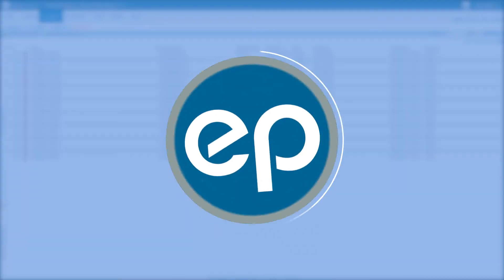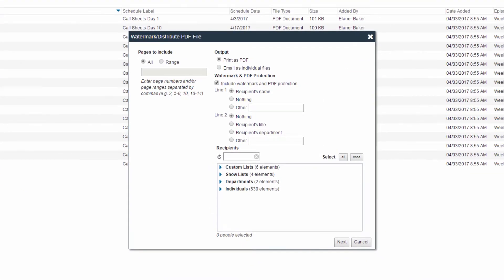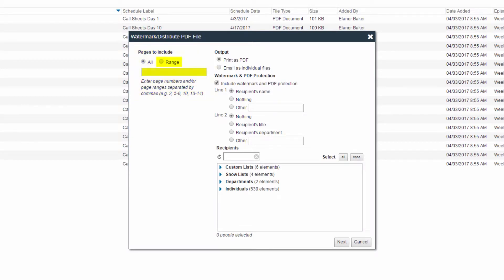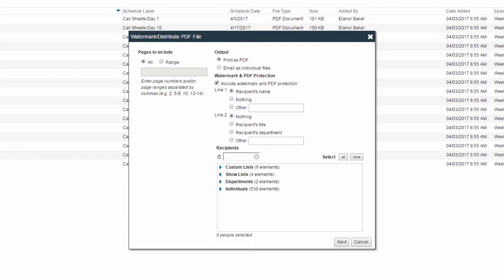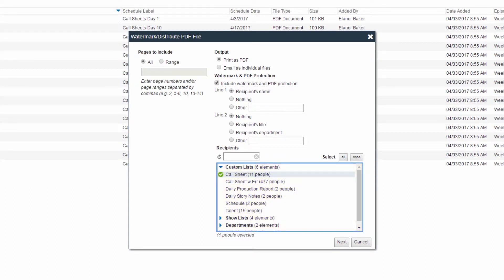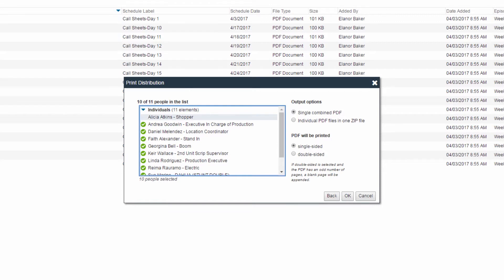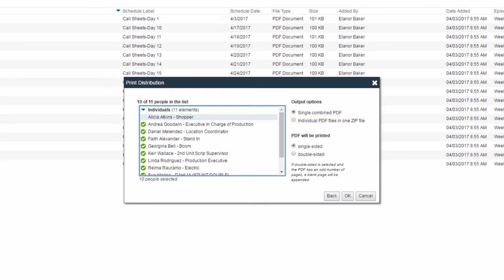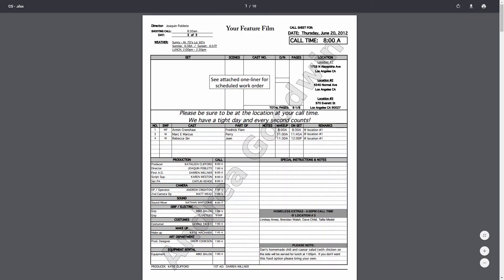Scenechronize POA - Performing a Print Distribution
How to perform a print distribution in Scenechronize.